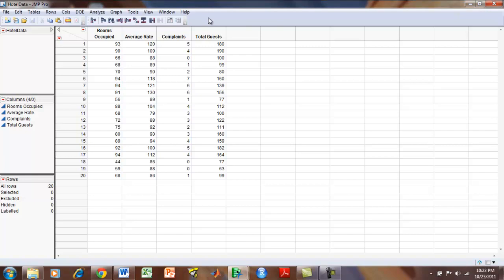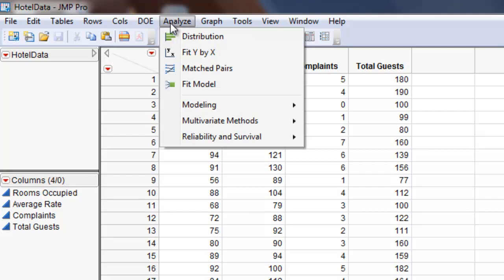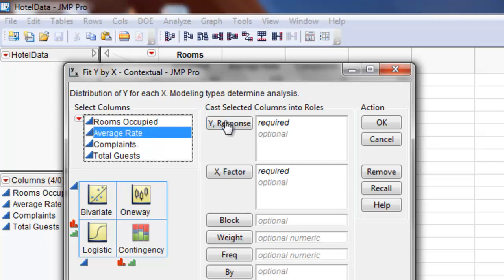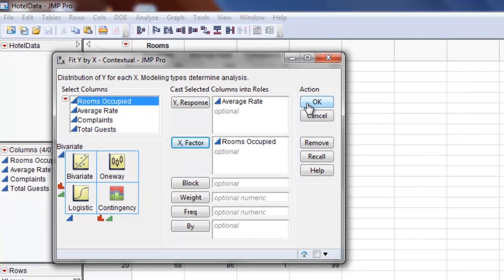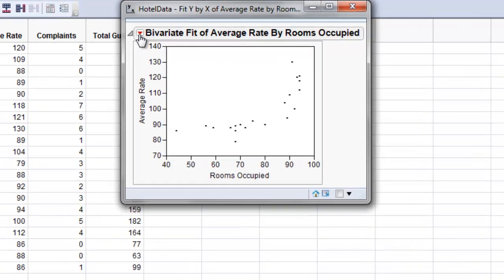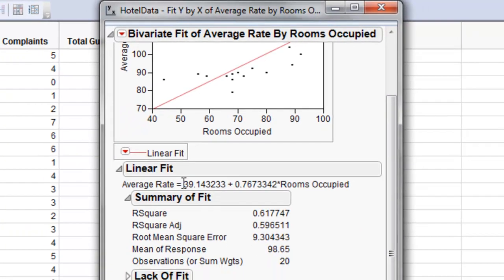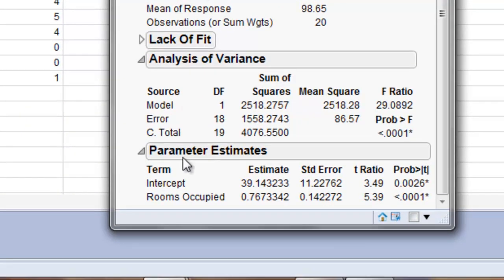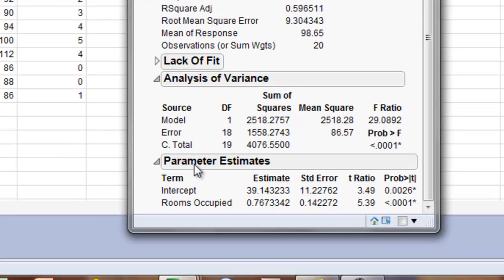Regression for PC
Regression JMP tutorial for PC